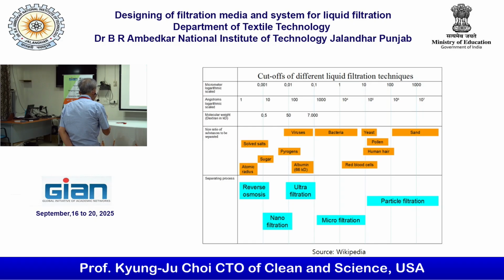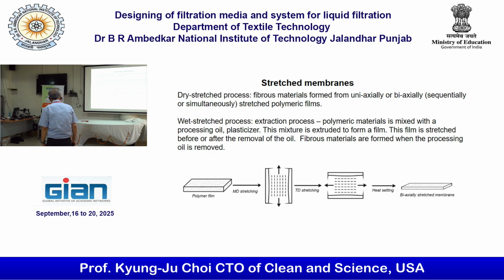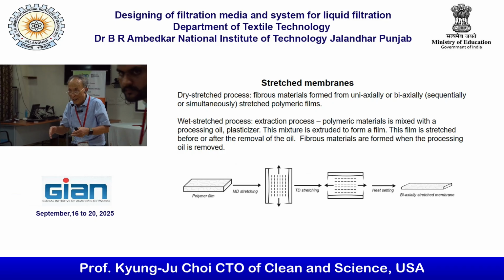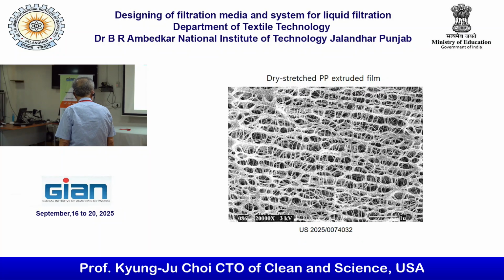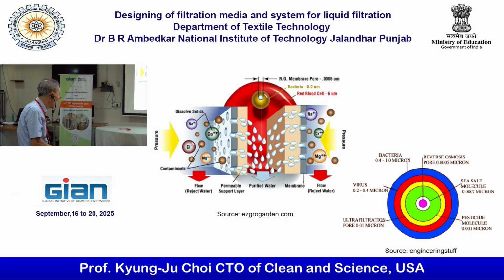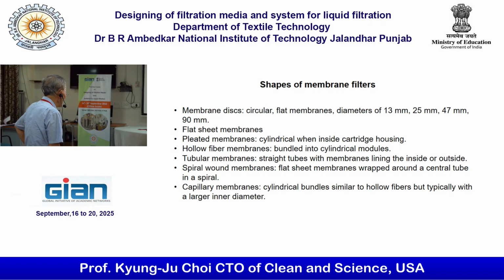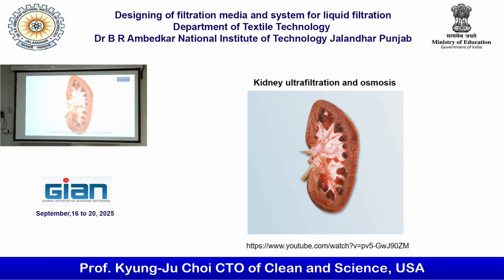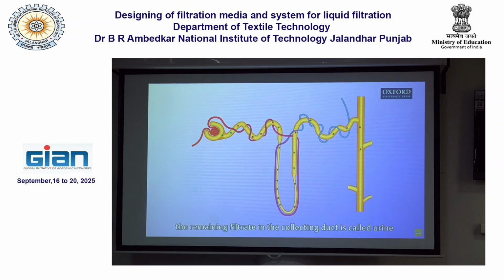L10 Membrane Liquid Filtration